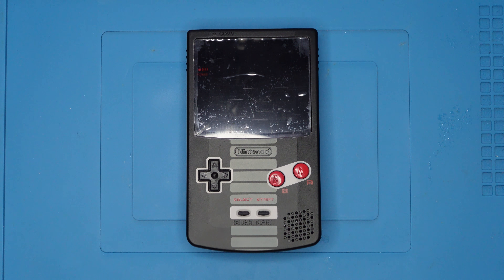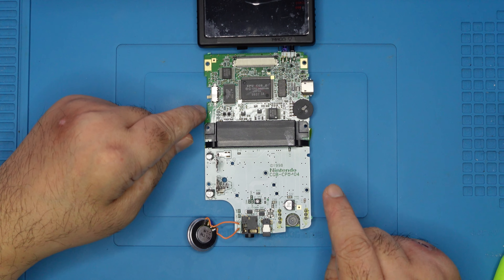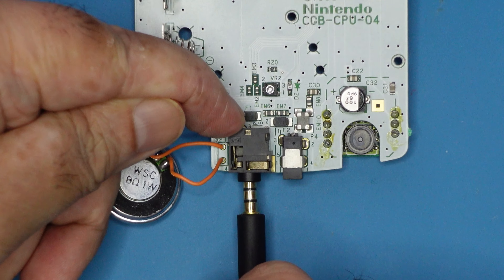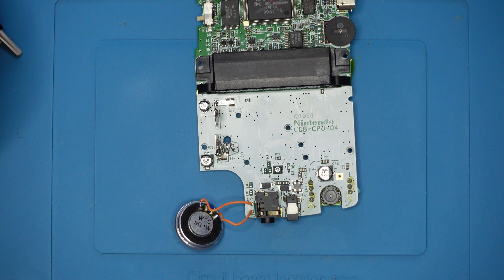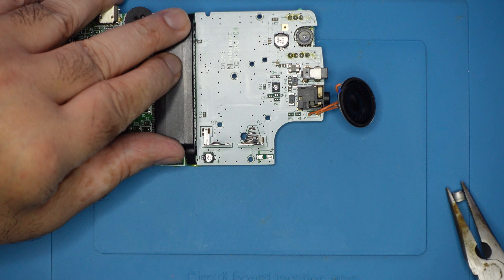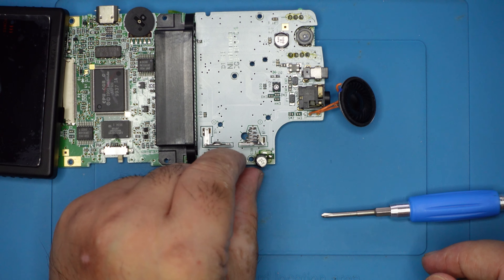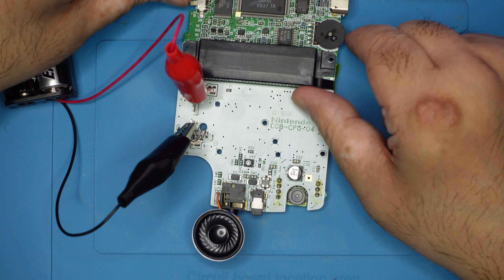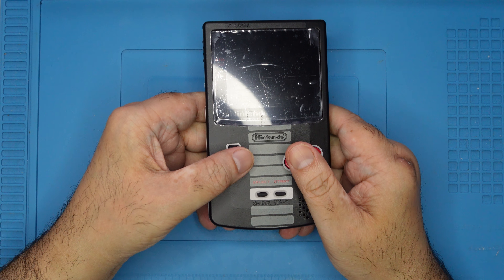Don't Miss This: How to Fix Sound Problems on Gameboy Color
In this video I demonstrate how I go about diagnosing and repairing sound issues with Gameboy Color consoles.